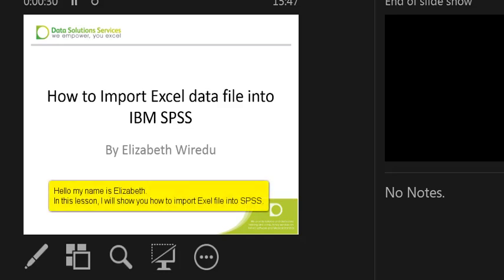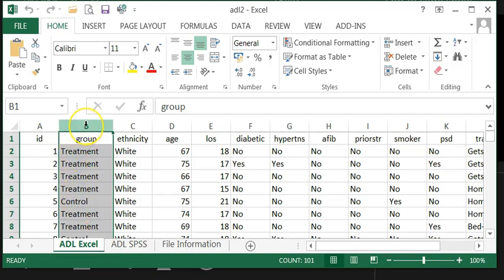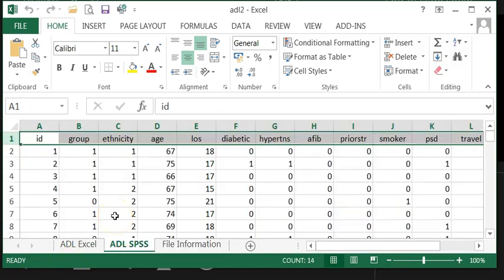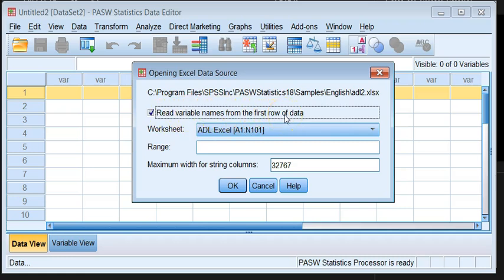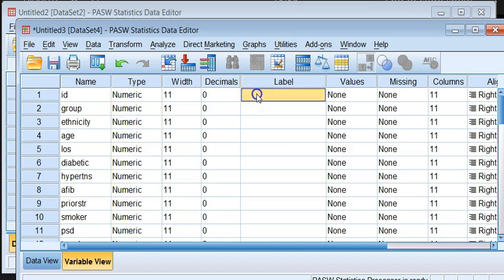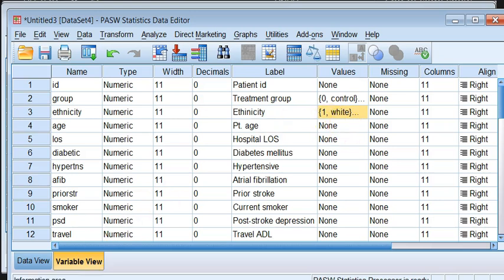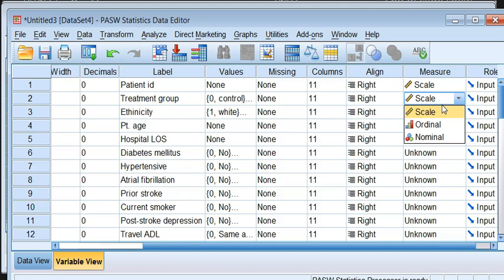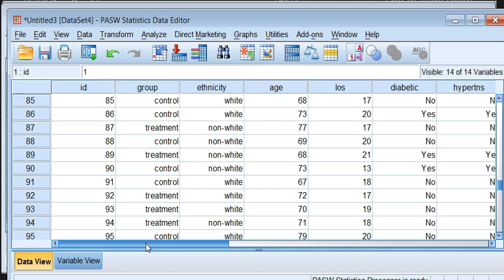How to import Excel file into SPSS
This video walks you through Excel dataset , how to format it and import into SPSS.